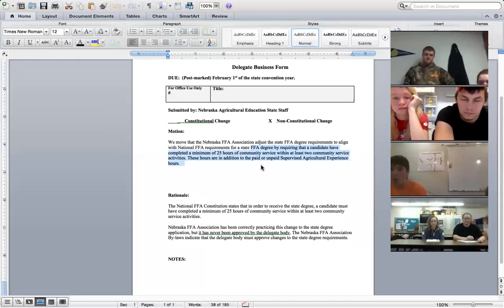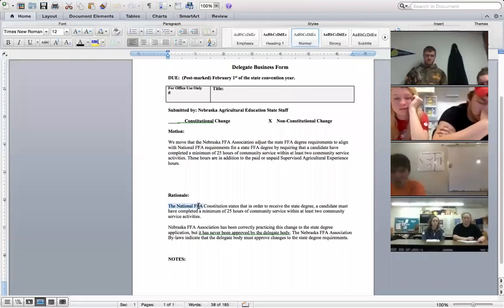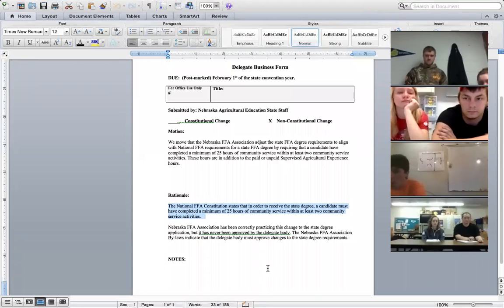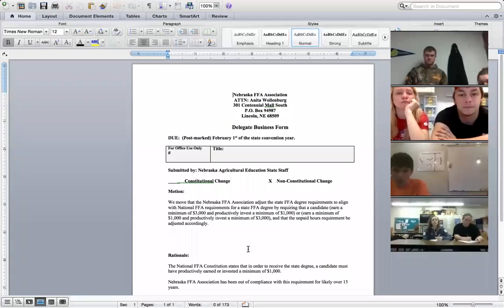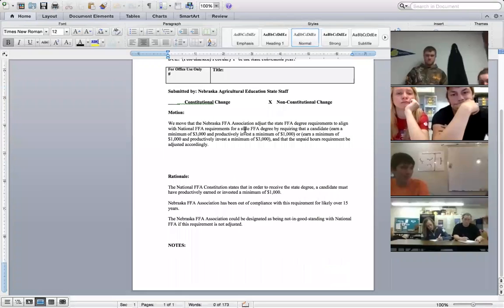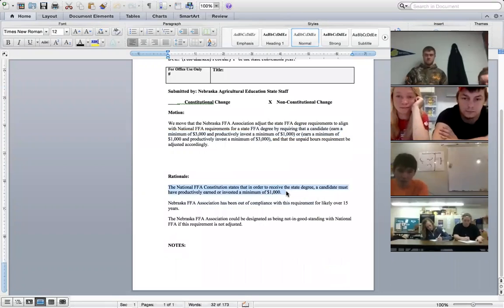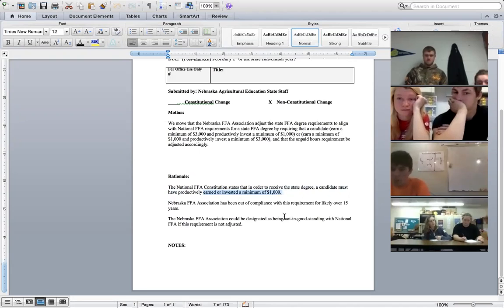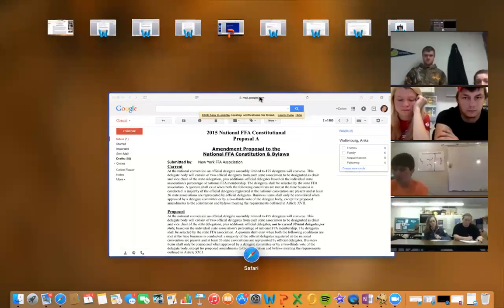Nebraska FFA 2015 Convention Delegate Conference Call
Paige Dexter and Colton Flower held a conference call with a group of the 2015 Nebraska FFA Convention Delegates to prepare for the delegate sessions at convention.